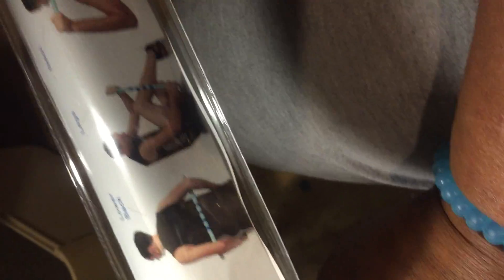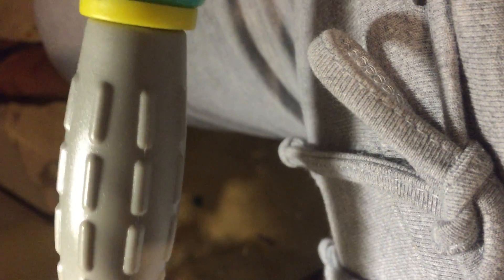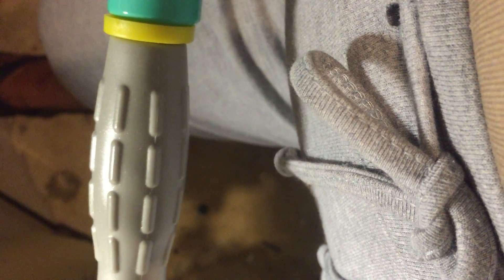Gurin Massage Roller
Gurin Massage Roller solves all your muscle problems. Gurin Massage Roller is a 'stiff' stick, which allows you to reach all muscle groups of arms, head, neck, waist, shoulders, back, legs, and feet. Gurin Massage Roller not only treats your muscle stiffness but does a lot more. If you suffer from severe headaches, Gurin Massage Roller is your solution! It eases drowsiness, insomnia, and headache by rolling on your neck and forehead. It puts pressure on a bigger area than you can achieve with your fingers.